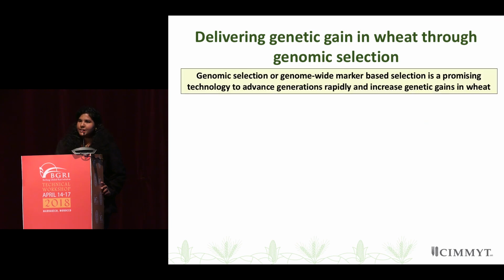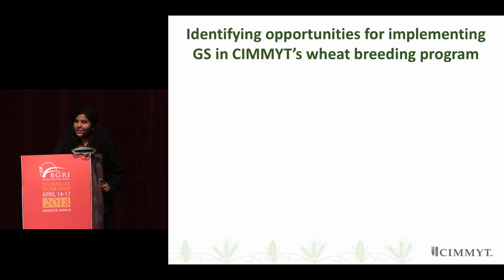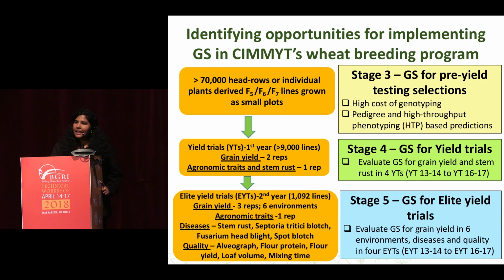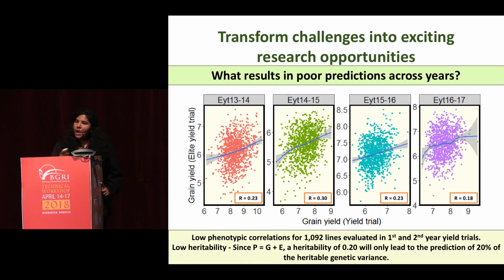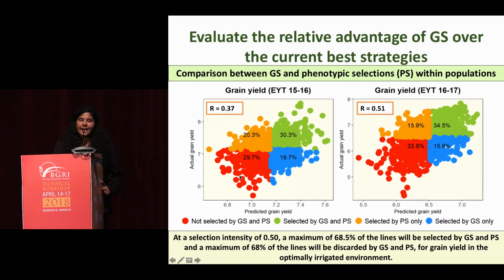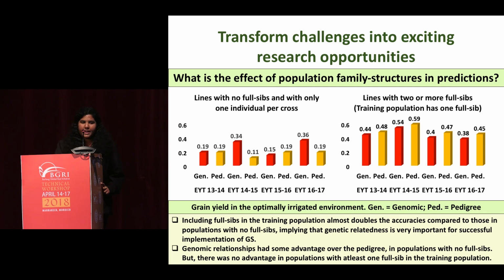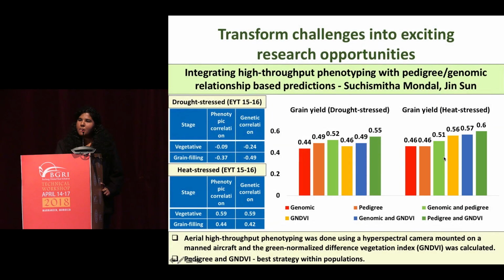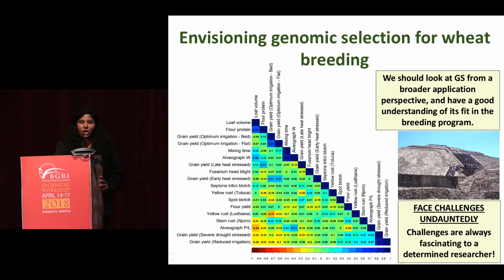Philomin Juliana - Genomic selection for grain yield and rust resistance in CIMMYT wheat breeding